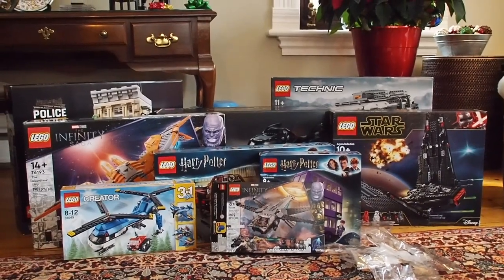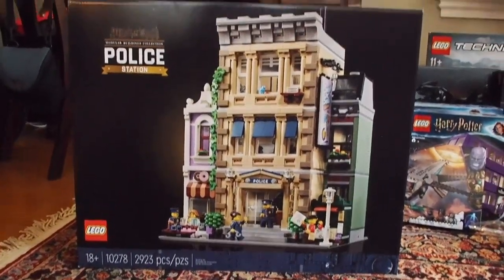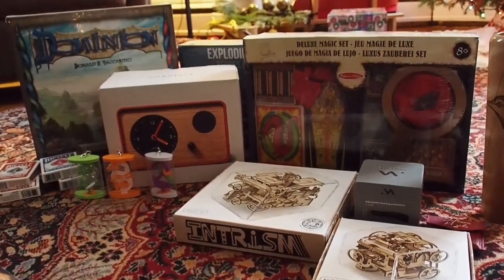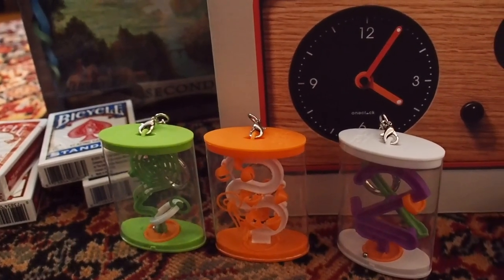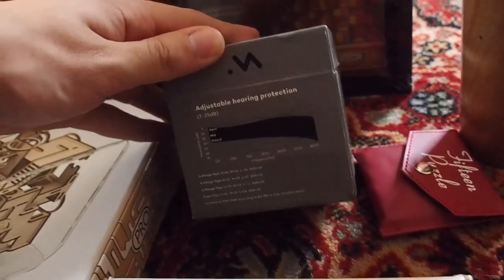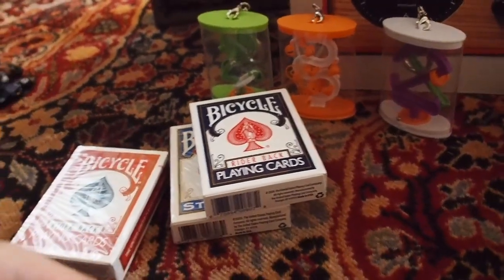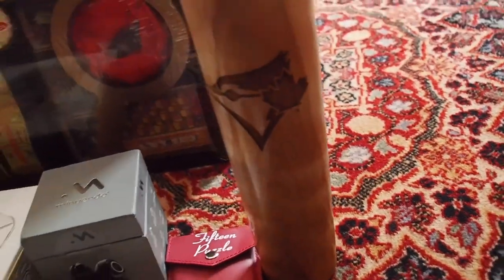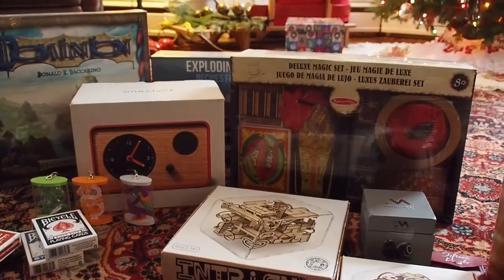Christmas Haul 2021 (Intrism Maze Puzzle, One Clock, LEGO Blacksmith + More!)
In this video I am going over my 2021 Christmas haul. It's a smaller and more modest haul than in some past years but there's a lot of stuff I'm super excited to make content about nonetheless. I really hope you are looking forward to it as much as I am, enjoy!